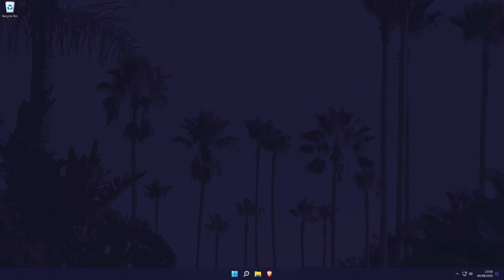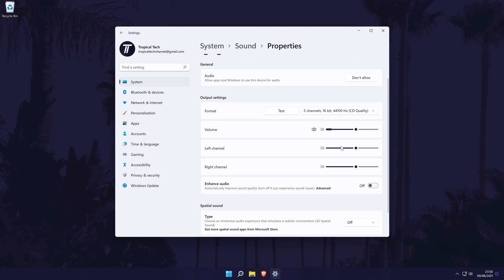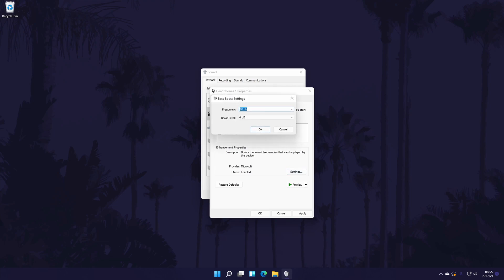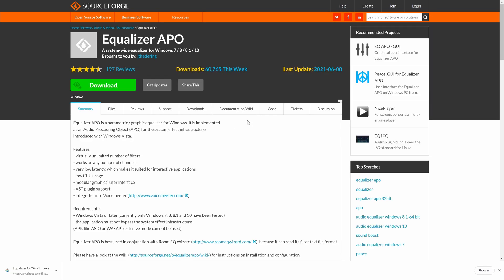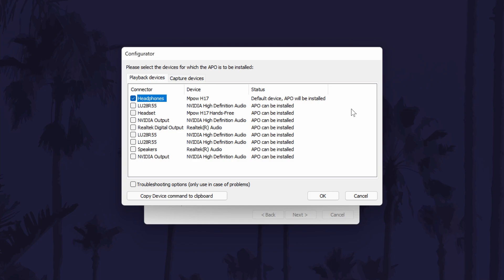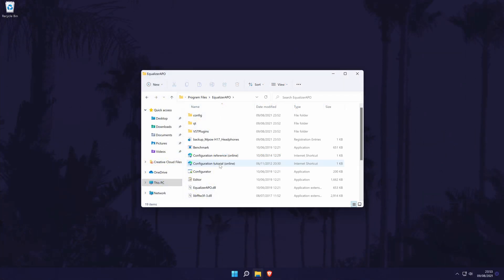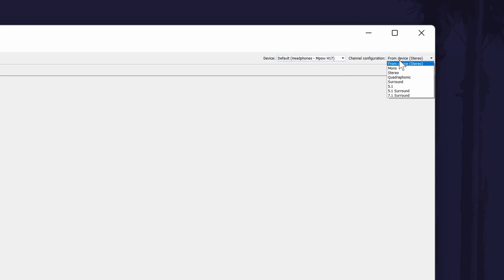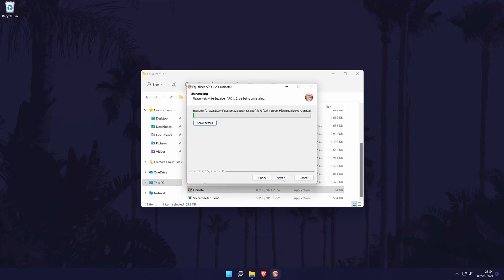Headphones too Loud? How to Make Headphones Quieter on Windows 11 PC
Are your headphones too loud on Windows 11? This video will show you how to make your headphones quieter on a Windows 11 PC or laptop. You might want to know how to make headphones quieter in Windows 11 if your headphones are too loud on lowest setting or 1%. You can follow these methods to learn how to make sound quieter on Windows 11 if sound is too loud on your PC, meaning for any device. Hopefully today's video helps show you how to fix headphones too loud in Windows 11.